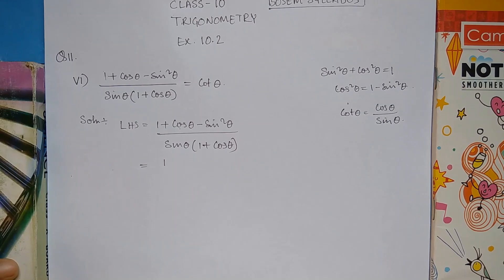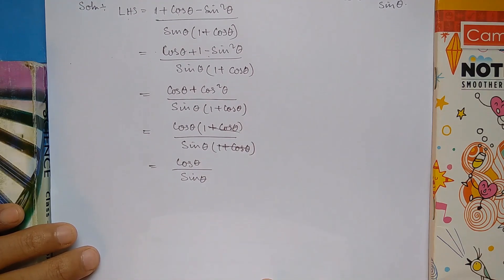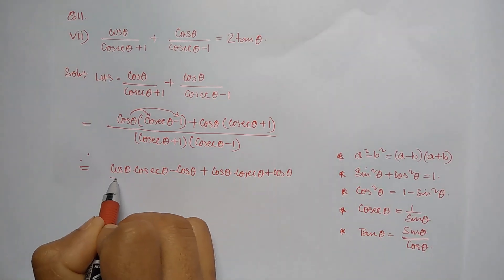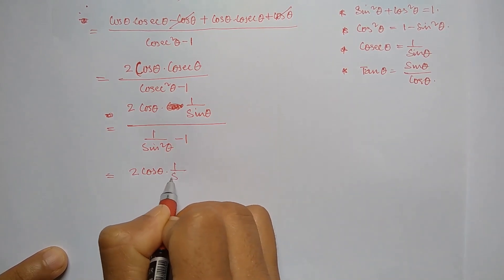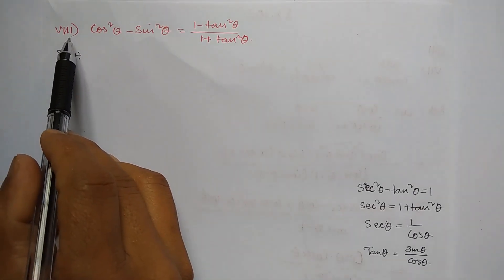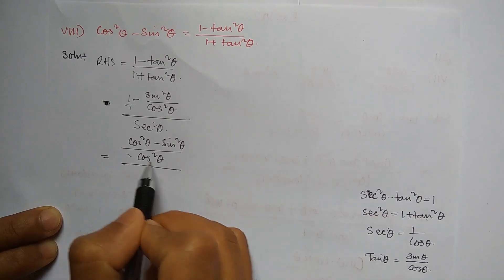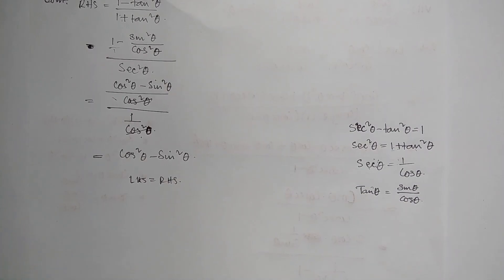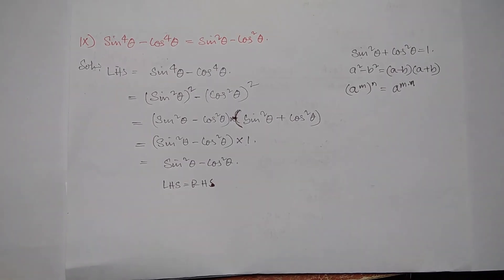Part-2 TRIGONOMETRY easy tricks in Thadou Kuki BOSEM syllabus for class 10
BOSEM syllabus
Chapter 10
Exercise 10.2
Question 11
vi-ix

Questions adang ki solved ho navet thei nadin anui a alink ahin ana lut in...